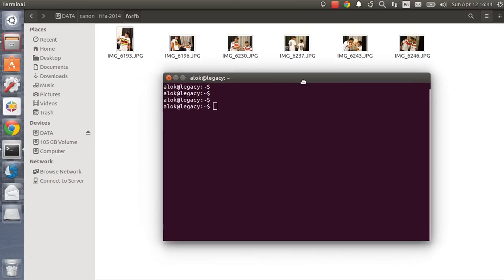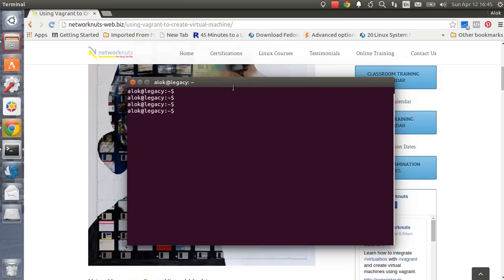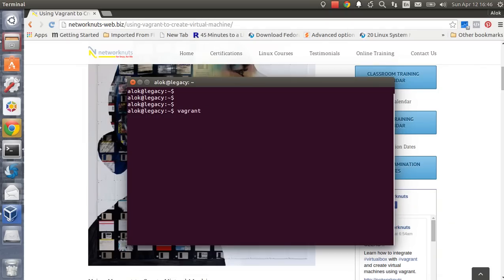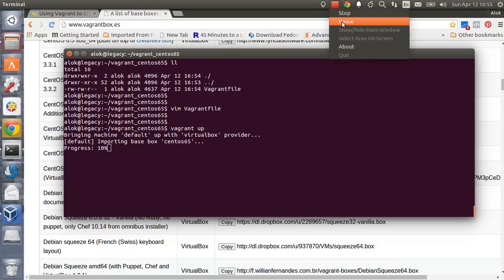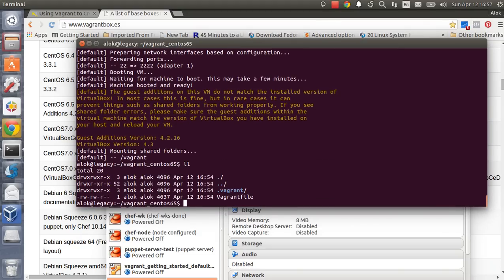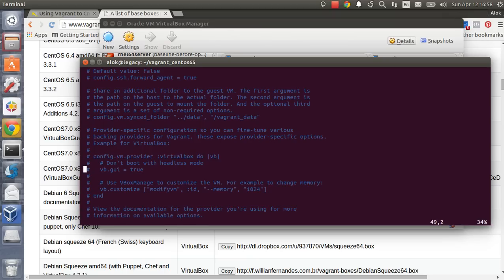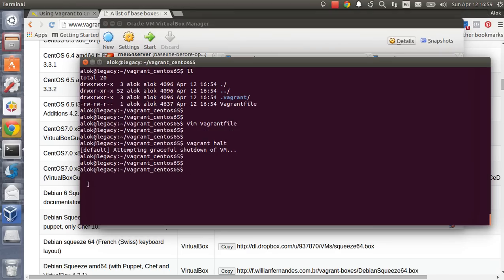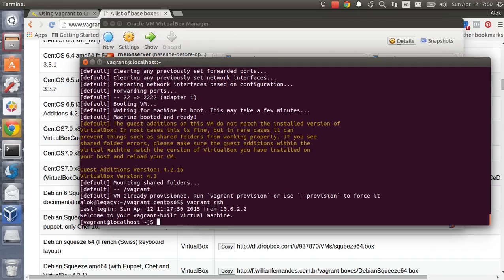Creating Virtual Machines using Vagrant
Learn how to create and deploy virtual machines inside virtualbox using vagrant boxes. Vagrant is a amazing tool to deploy virtual machines to be used in test environment or otherwise. A very simple video showing how to download vagrant boxes and how to use simple vagrant commands to manage vagrant deployed virtual machines.